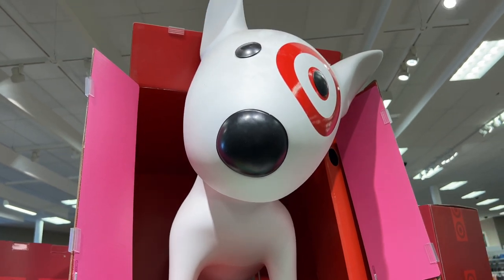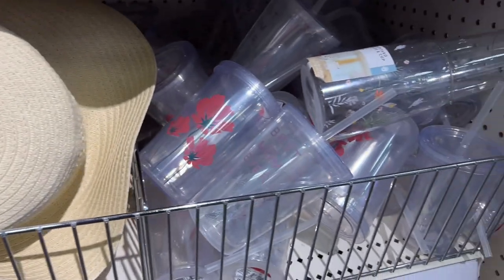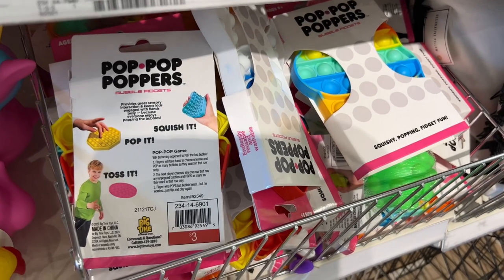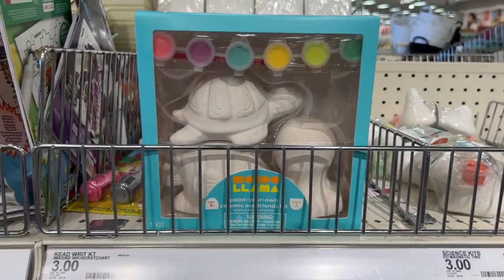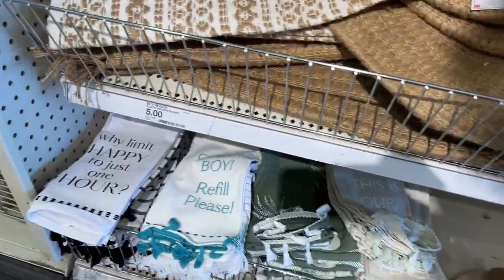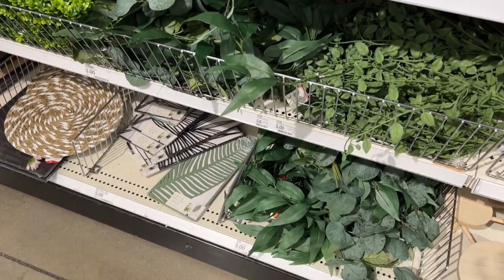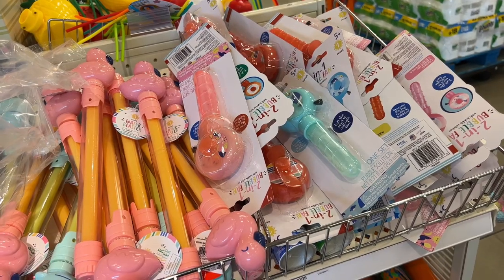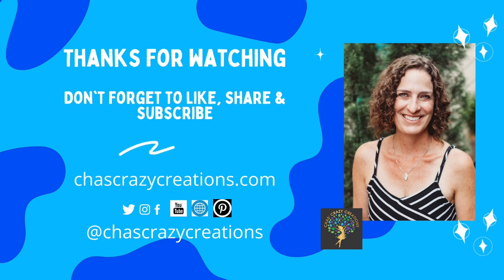TARGET DOLLAR SPOT Awesome summer decor, don't miss this!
I was inside Target and I just had to film what the latest summer finds are.  My cart was full by the time I left!